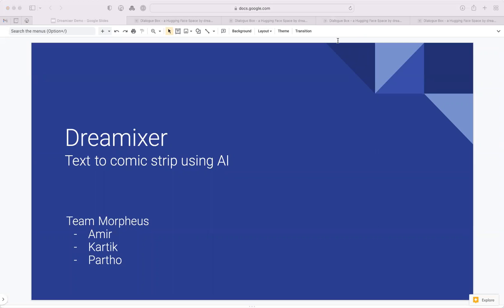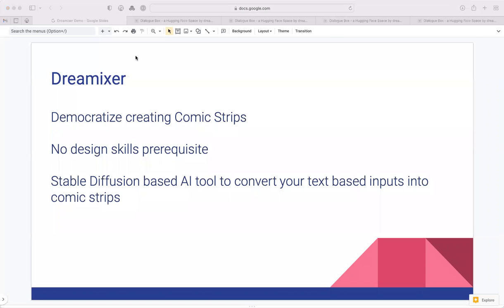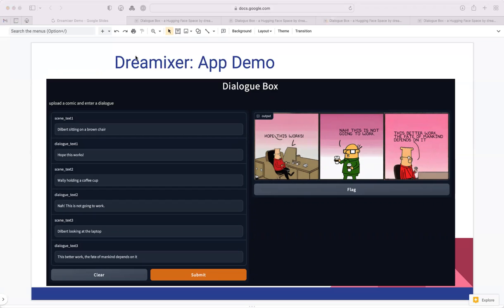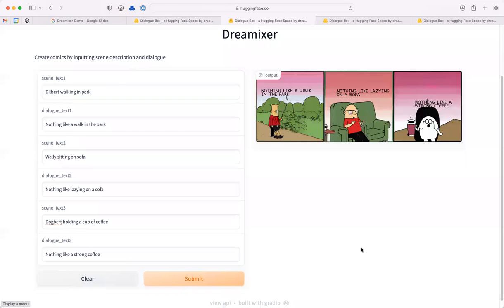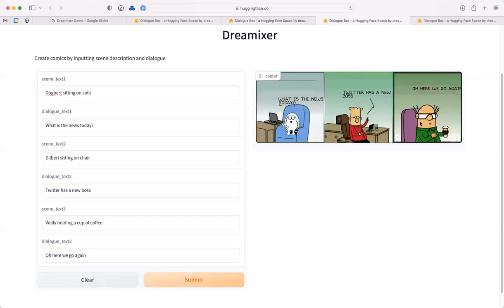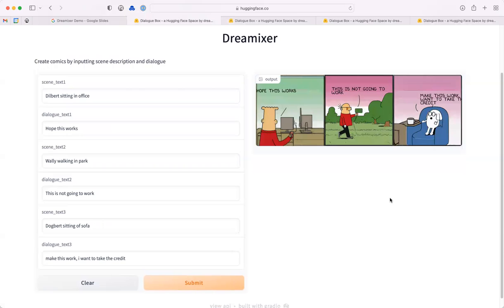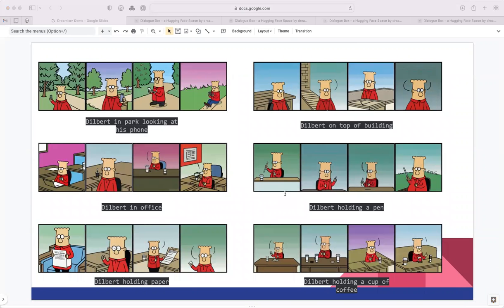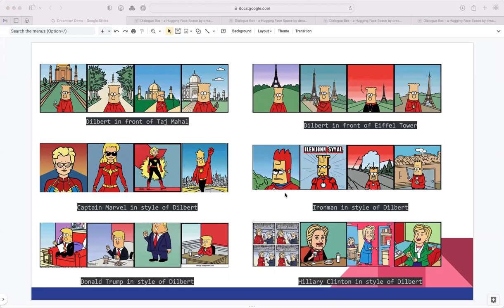Dreamixer Demo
Dreamixer is a Stable Diffusion based AI tool to generate comic strips from text. It uses Stable Diffusion open source model by Stability.ai. It also uses Dreambooth fine tuning technique to make the model understand the comic characters.